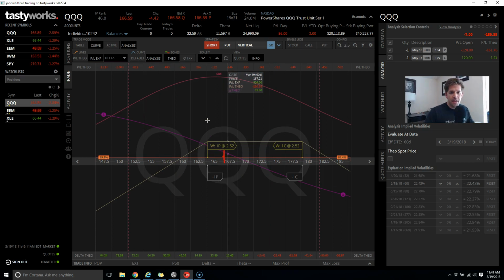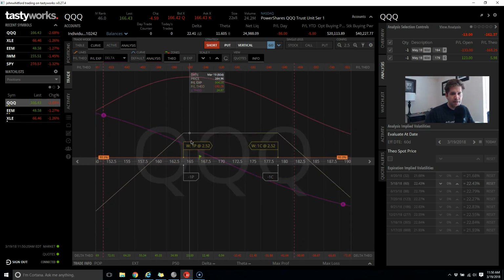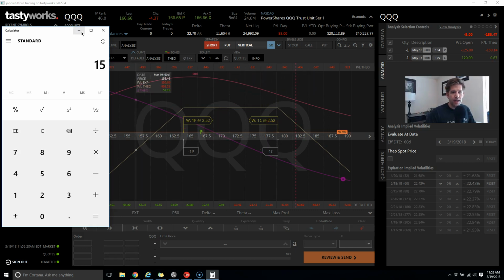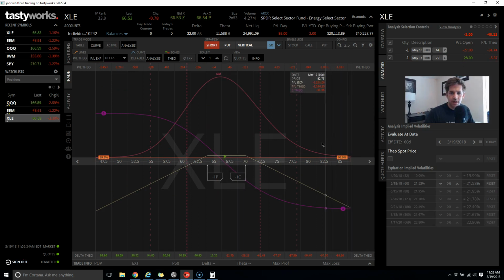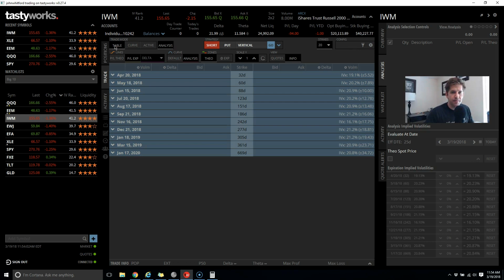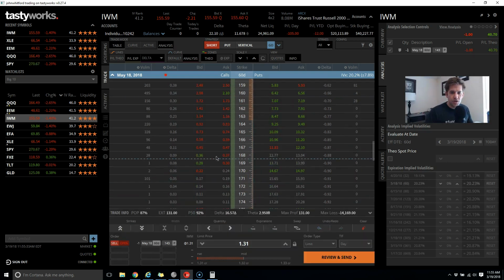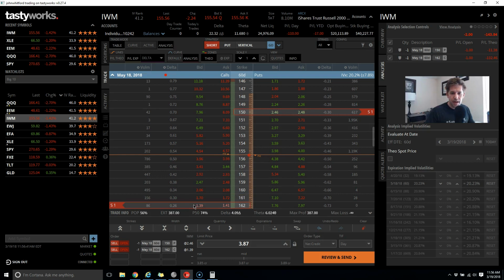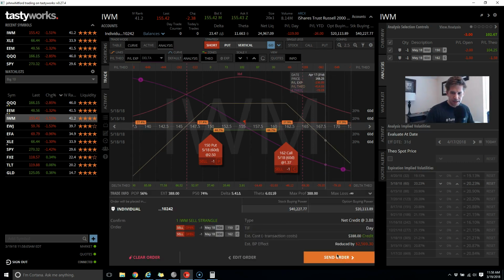How to Quickly Scan Your Options Portfolio in Tastyworks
You need a quick and easy process of checking your positions daily if you are going to be successful trading options as a busy guy.

You may be between meetings and want to make sure you don't need to make any adjustments.

You may be on your 30 minute lunch break and looking for a new position to put on.

Whatever your situation, time is of the essence when you're not a full time trader.

In today's video I want to show you MY quick process of using the desktop platform to monitor my positions, analyze and place new trades inside the new Tastyworks platform.

I'll also place a trade real time with you. Today we are looking at trading some volatility with the recent move down.

So I put on an aggressive strangle in IWM and walk you through my thought process along the way!

And if you haven't tried the new Tastyworks Brokerage (the only one I recommend!), sign up for a free account

By using that link, I get a small pat on the back which keeps me producing these helpful videos for you!